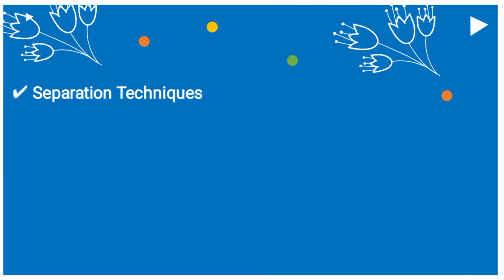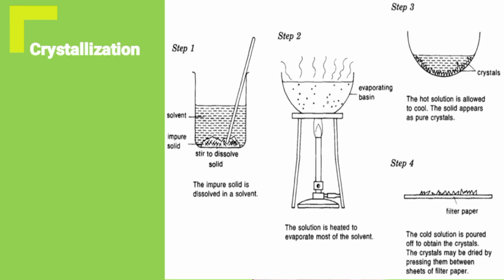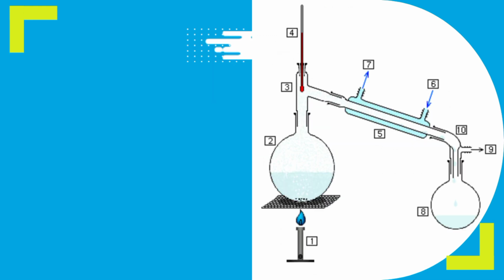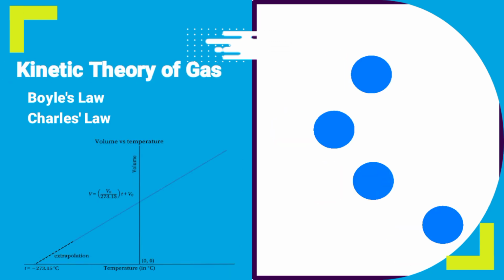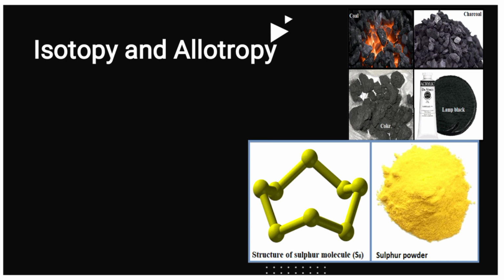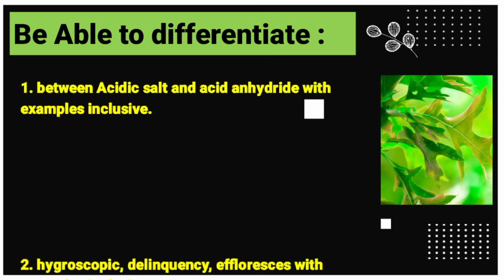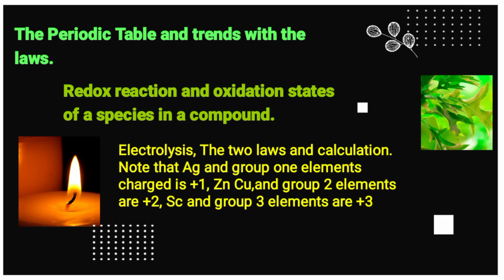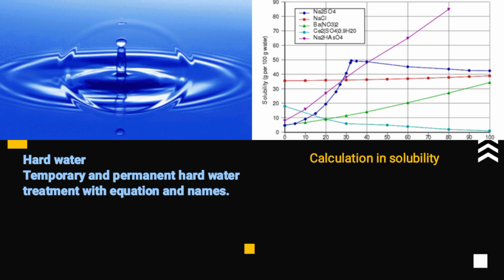A quick 27 minutes Second term revision for SS2 SFC STUDENTS